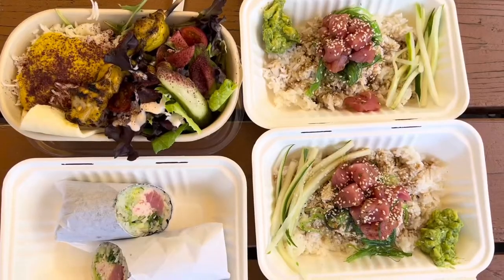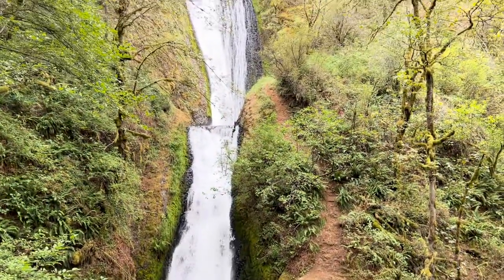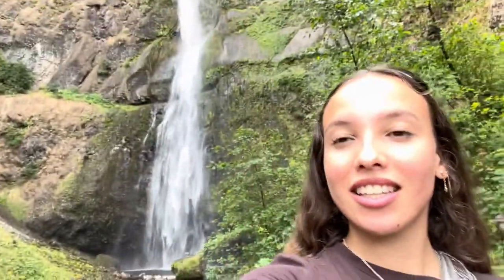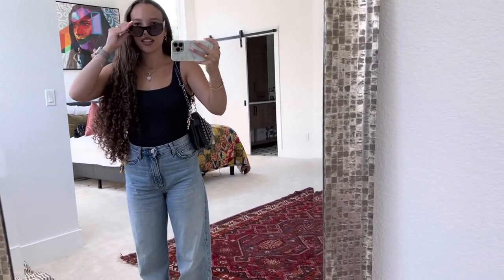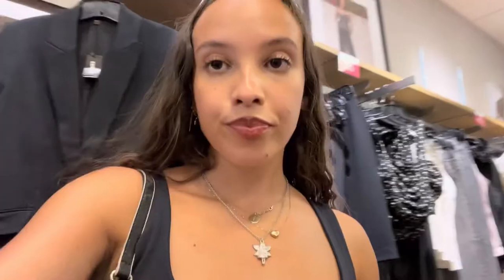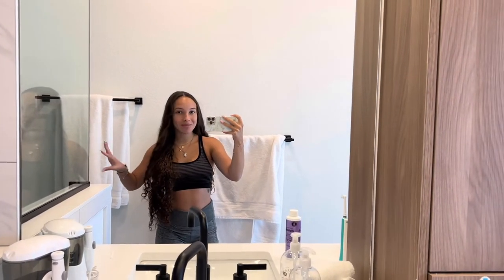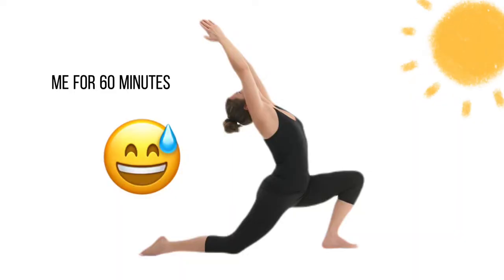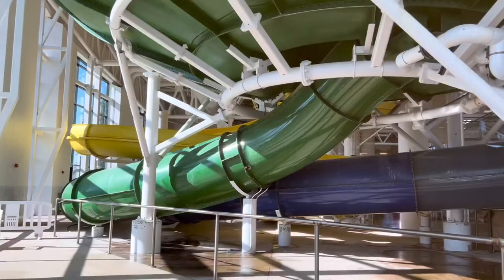TRIP TO THE US: waterfalls, getting my ears pierced, shopping and more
This vlog is all about my stay in Portland. I go shopping in outlets and try new thrift stores. I spontaneously decide to get my ears pierced together with my cousin. We go visit some waterfalls and we also go to a water park. Everyday is a new adventure.

0:00 intro
1:38 thrift with me
2:58 Wednesday
3:26 waterfalls
5:07 more thrifting
5:35 Thursday
6:43 shopping outlets
7:22 piercing my ears
7:50 piercing update
9:36 Friday
10:00 trying hot yoga for the first time
10:29 day at the water park
13:03 outro - subscribe!

Other questions:
Age: 19